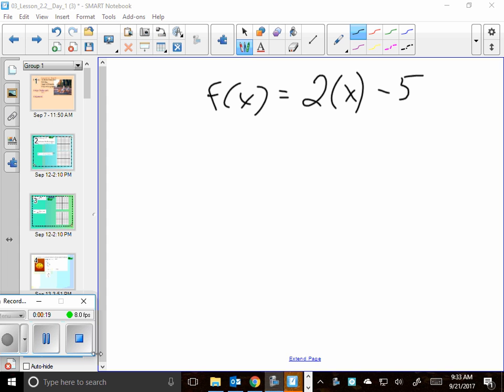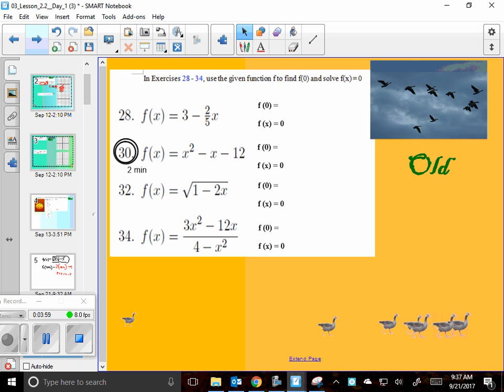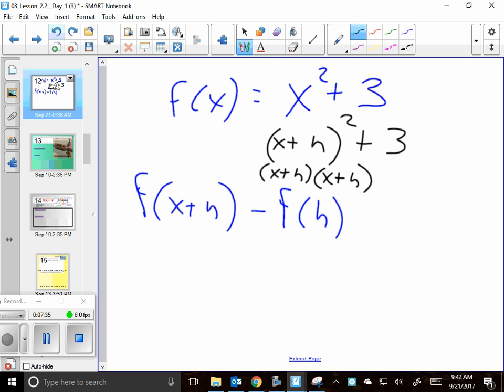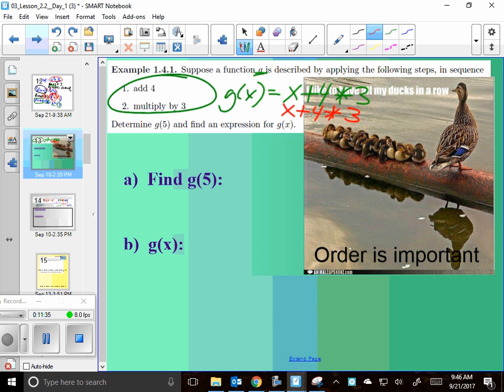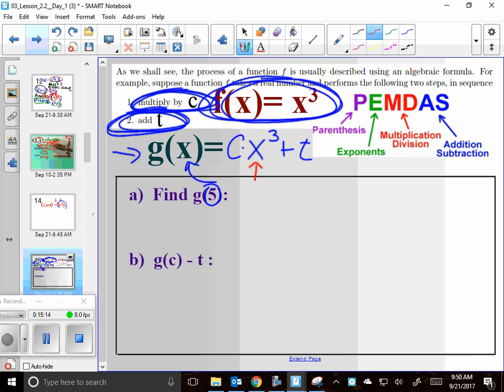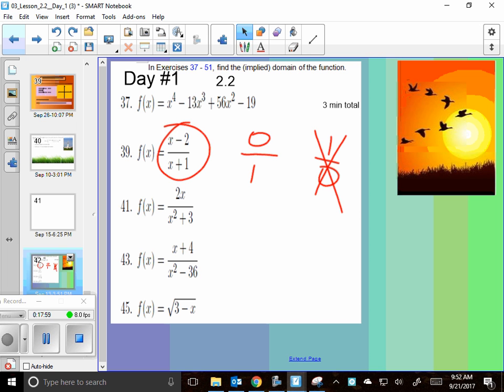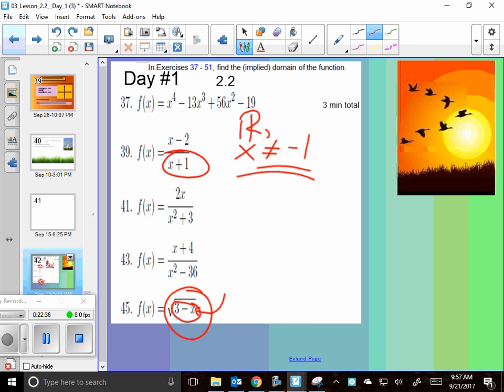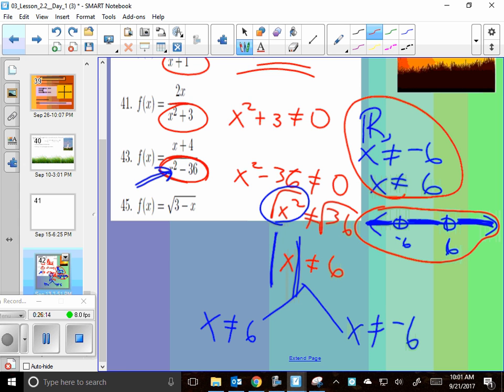September21 2017 HPC Domains of rationals and making functions